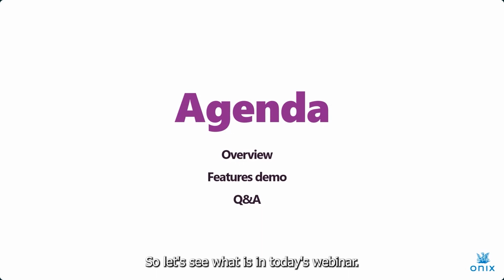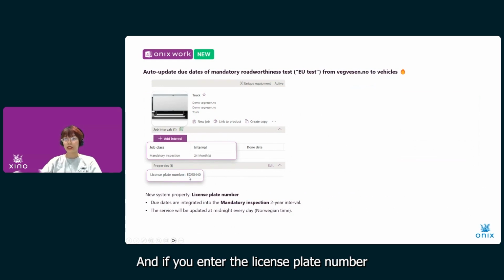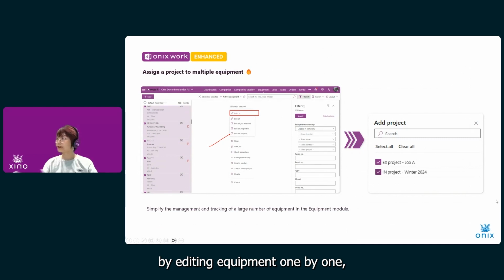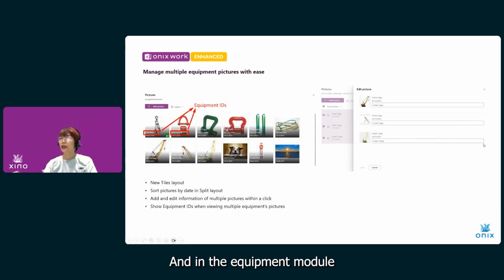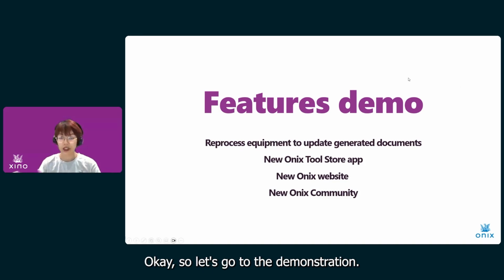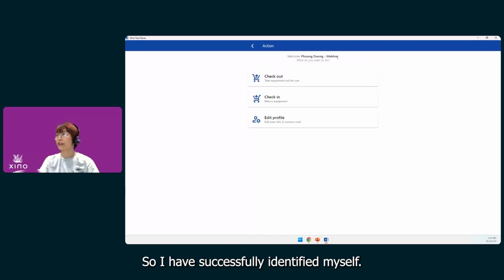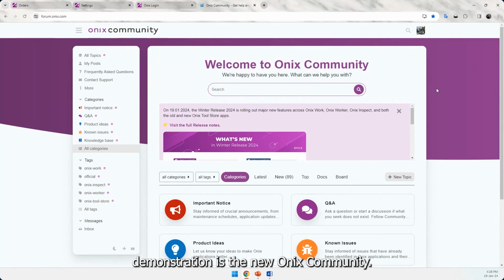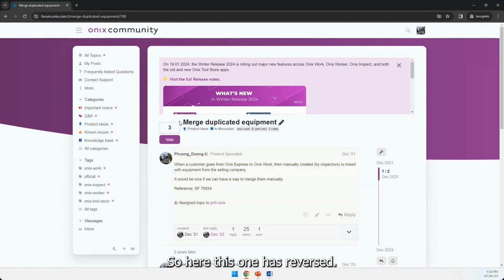Winter Release 2024 (EN)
Agenda:
0:00 Introduction
2:35 Overview
3:35 Overview: Onix Work, Onix Worker, Onix Inspect
16:27 Overview: Onix Tool Store
17:38 Overview: Others
18:20 Demo: Onix Work - Reprocess equipment
22:20 Demo: New Onix Tool Store
26:55 Demo: New onix.com website
27:25 Demo: New Onix Community